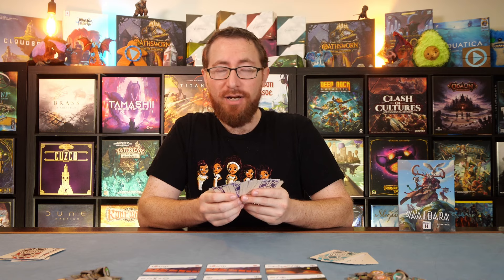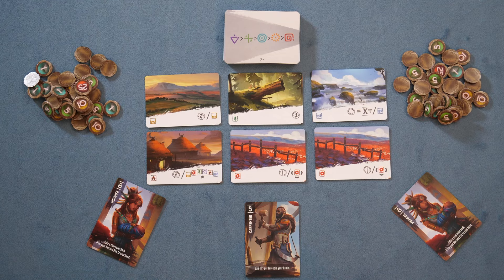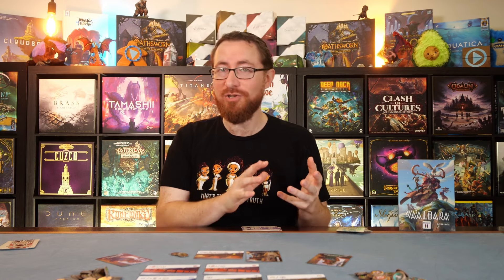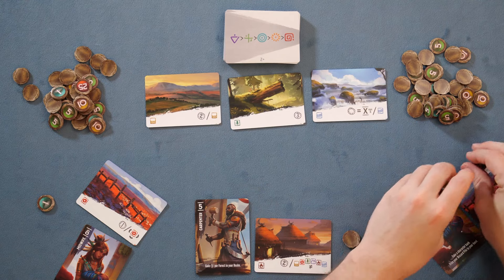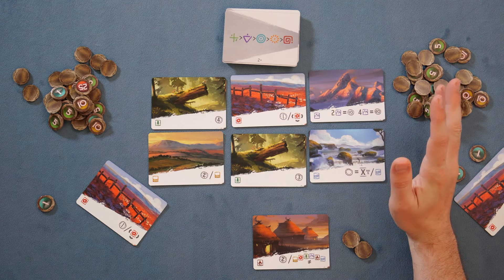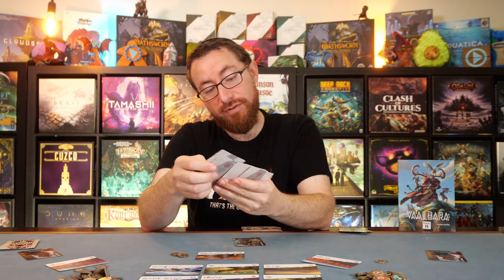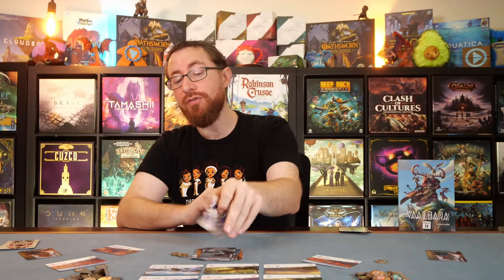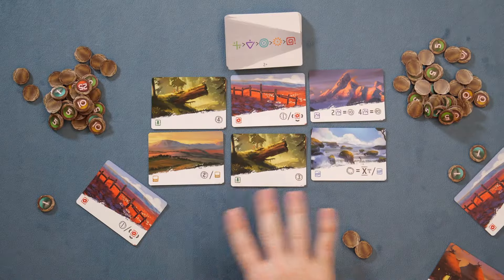Vaalbara Review - My Mini Libertalia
Break out your serving boards, cured meats, and accoutrements as you prepare to create a delicious display of eye-catching appetizers in Charcuterie: The Board Game.

Take turns drafting delectable food tiles and arranging them on your board, but carefully consider your placements as you will be judged on your final presentation! Score points for your arrangement and for meeting social criteria that elevate your display into a real crowd pleaser.

TimeStamps:
0:00:00 - Introduction & Disclaimers
0:05:10 - Ease of Play
0:05:20 - What I Like
0:06:40 - What I Don't Like
0:07:40 - What I Can See Others Not Liking
0:08:00 - Final Thoughts
0:09:00 - Recommendations

5.0 - My absolutely favorite games. You can pry them out of my cold dead hands.
4.5 - Love this game! At the same time missing something that would make it a 5. Could be hard to table, lacking variability, a little light, etc.
4.0 - Really great game, almost always keeping, although has meaningful complaints as to what takes away from the experience.
3.5 - Really enjoyed, don't love it, may lose out to better games but the idea of never playing again is a bit sad.
3.0 - A good game, would play and suggest with the right people, if I never played it again wouldn't lose any sleep.
2.5 - A game I'd play again , but will never suggest it myself
2.0 - A game I don't want to play again
1.5 - A game I can't find any reason to recommend
1.0 - A game that is just bad.